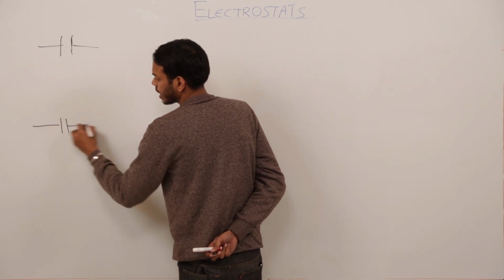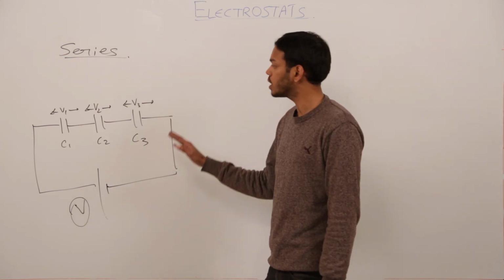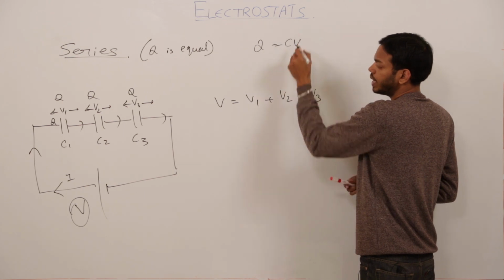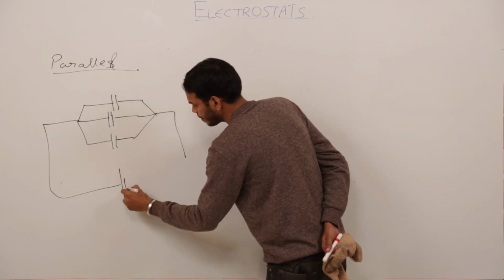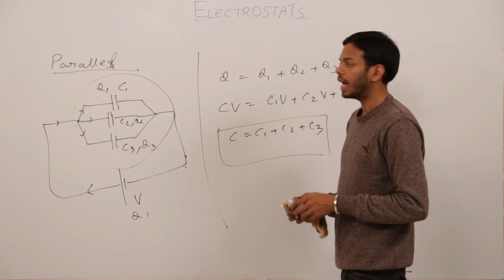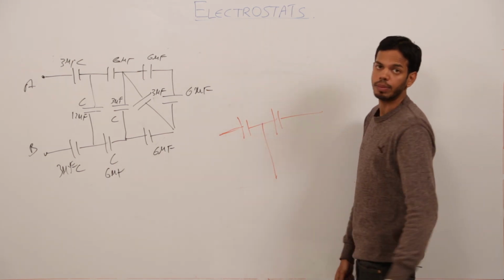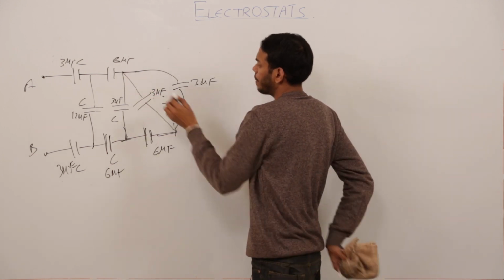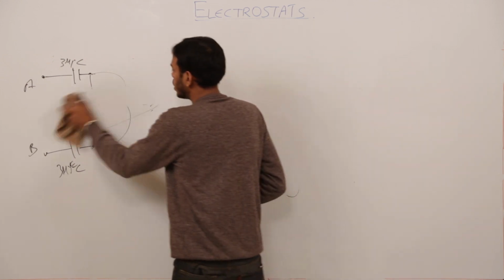Online Free Best Topic l Physics Class 12th I CBSE I Chapter 1 I Electrostatics l L18